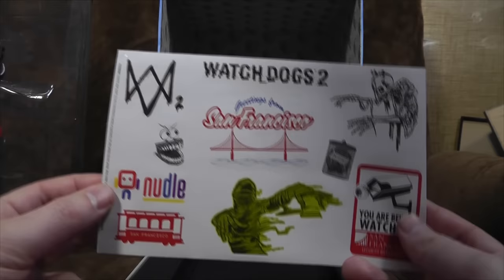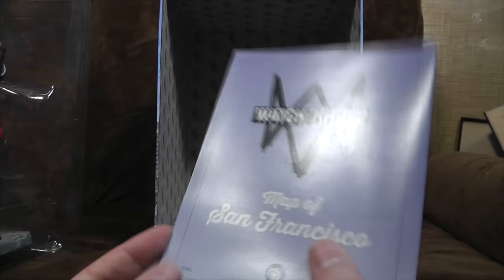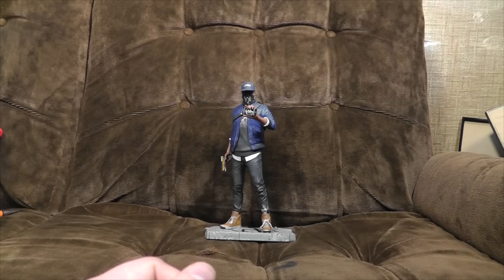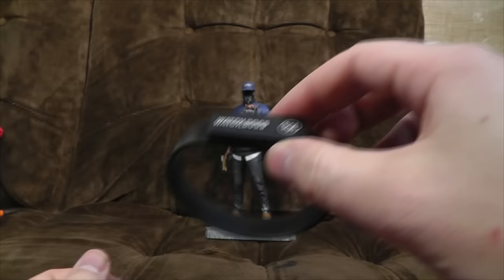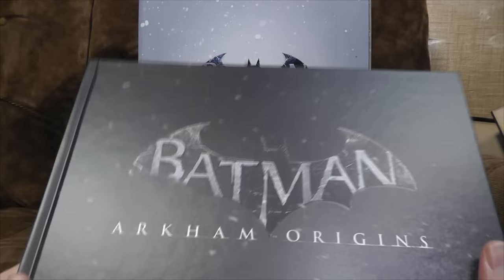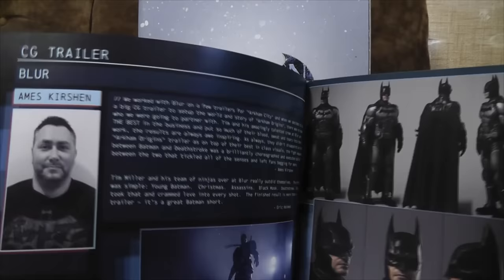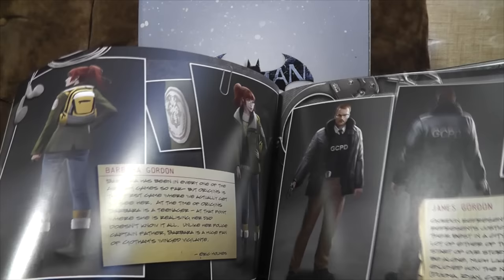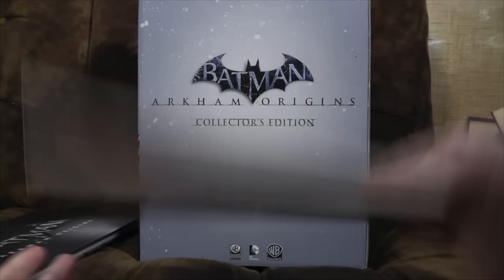Video Game Tat 6: Retailer Exclusive Pre-Order Edition | Ashens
Collector's Editions of video games and promotional items? YES! Specifically Batman: Arkham Origins, Watch Dogs 2, Max Payne 3, Far Cry 4 and Watch Dogs the first one. BUT NOT IN THAT ORDER.